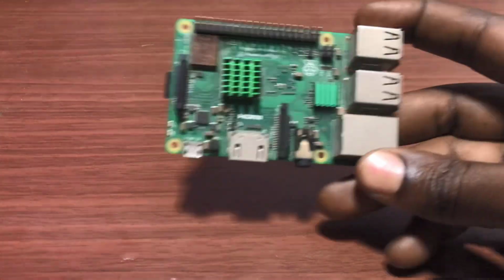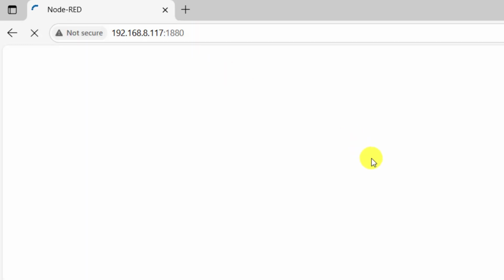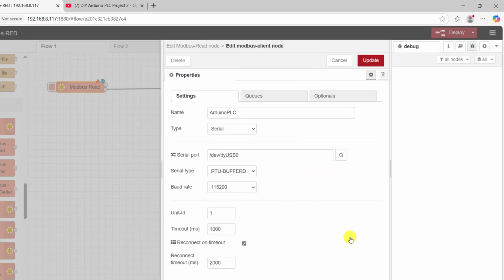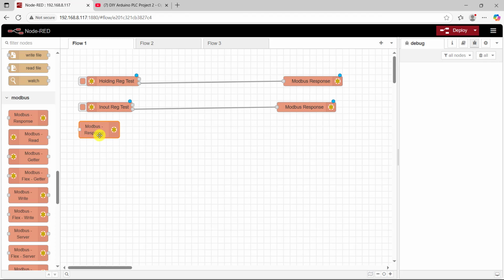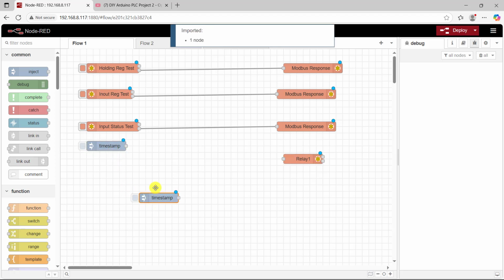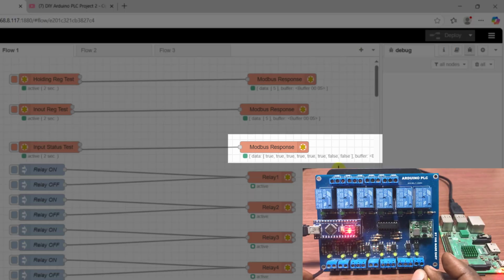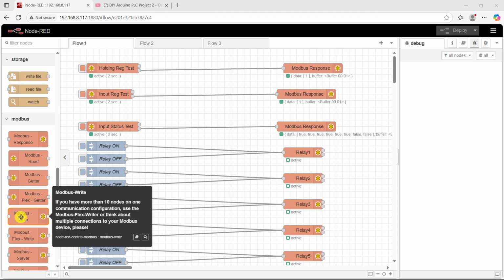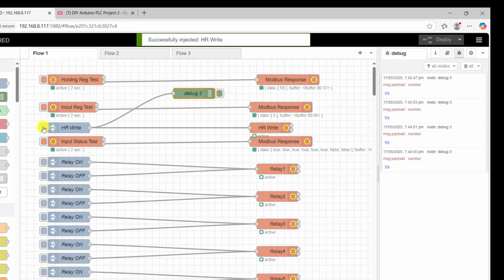Arduino PLC - Visuino Meets Node Red via Modbus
Guess it will be exciting creating a lovely web-based UI for your visuino PLC project. With the help of node red and visuino Modbus you can do just that with a few clicks, in this video we will interface our visuino programed PLC to node red to test its functionalities. We will then create lovely project out of this idea in subsequent videos.